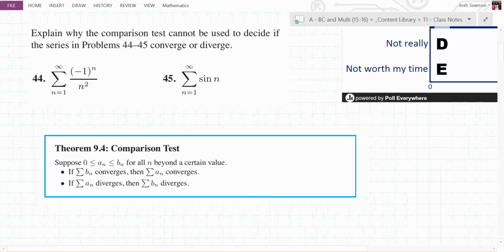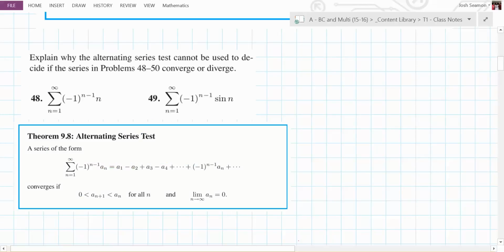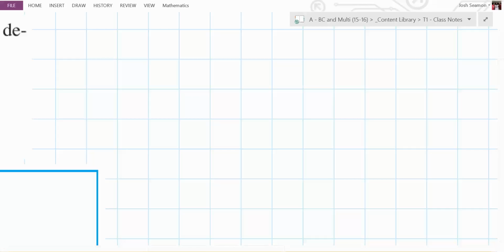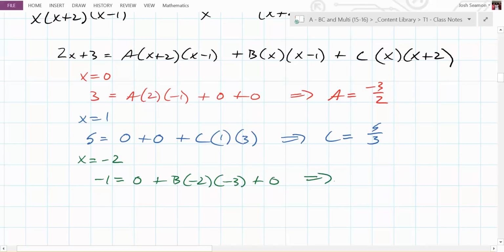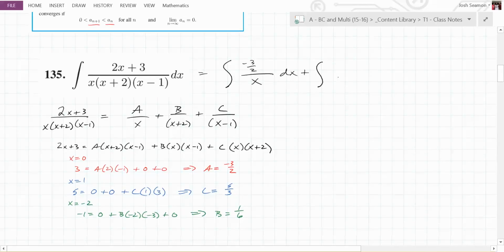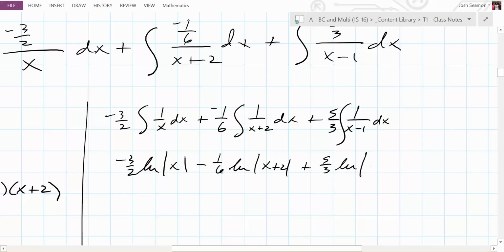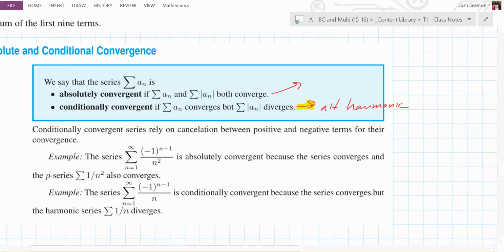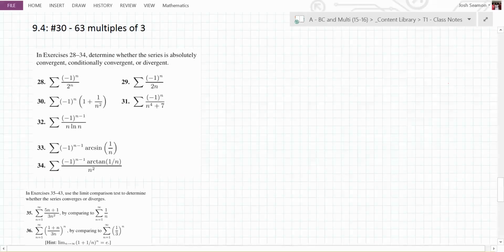A Period - BC & Multi - 9/26/15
We continue our discussion of the various ways you can test for convergence.